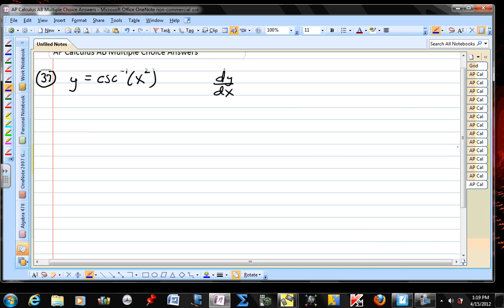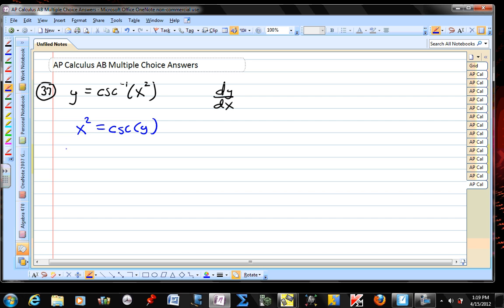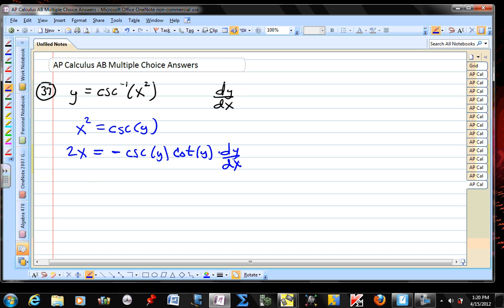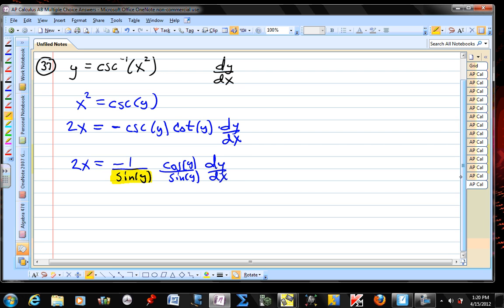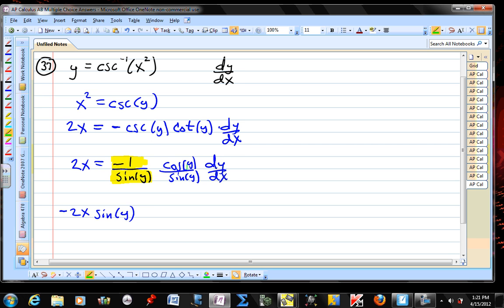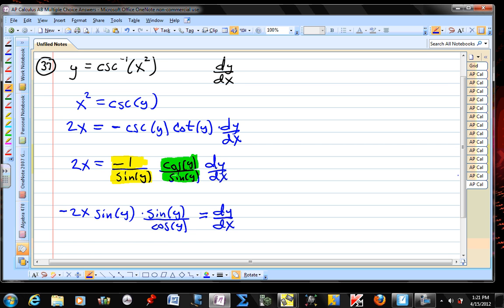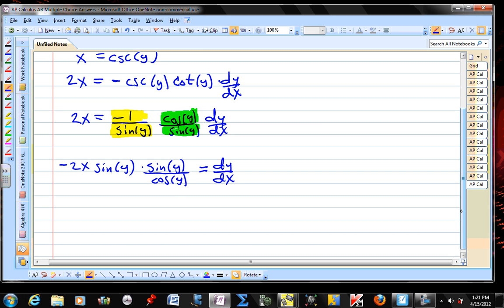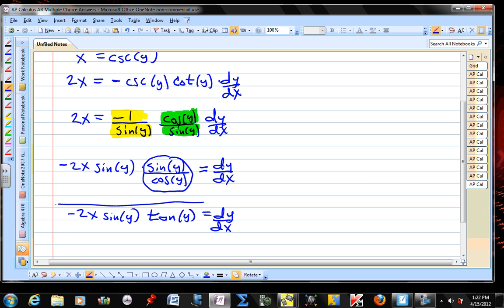MMM MC 37